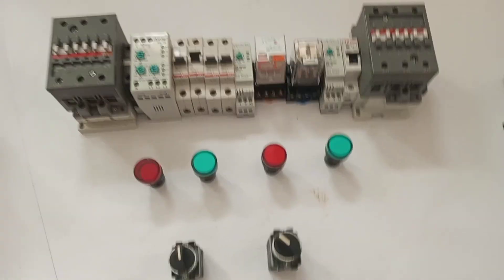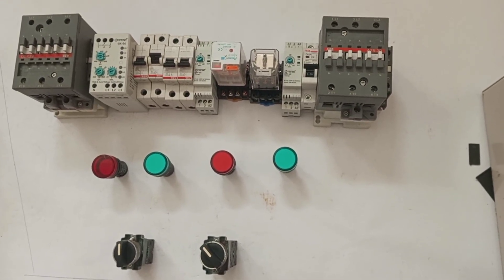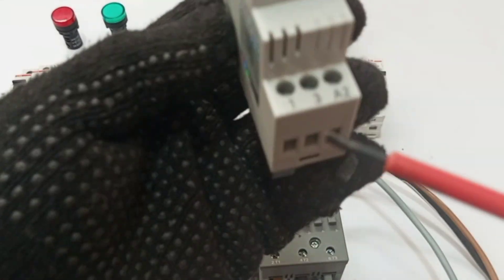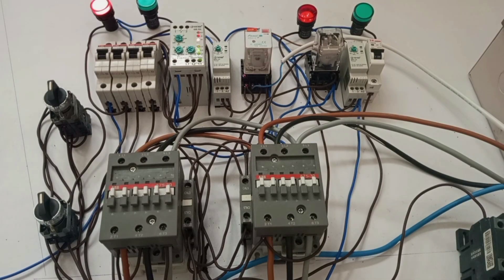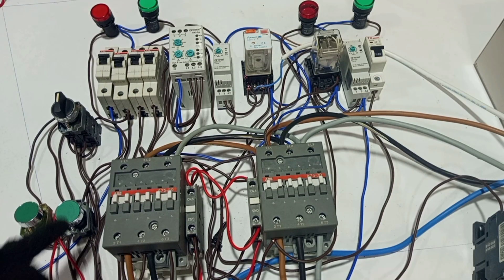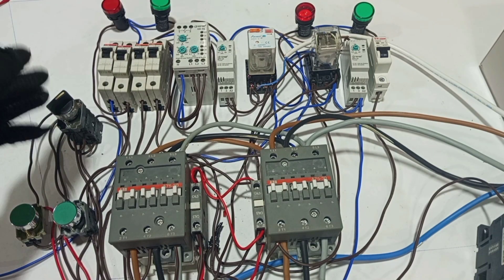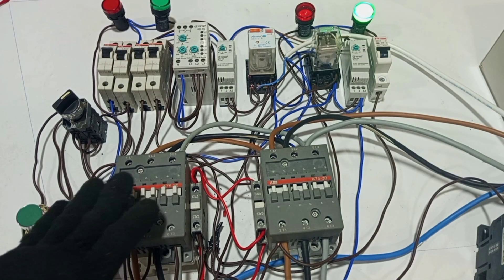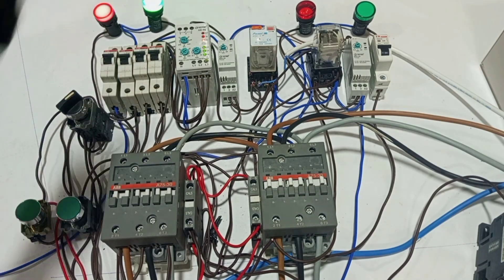Dual-Mode ATS Wiring Course Introduction | What You’ll Learn (Obloni Electrical)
Welcome to Obloni Electrical! In this electrifying new series, we’ll walk you through step-by-step tutorials on how to wire 3-phase Automatic and Manual ATS (Automatic Transfer Switch) system – from the basics to full professional setups.
Whether you're a student, a practicing electrician, or a curious DIYer, this series will boost your knowledge in electrical controls, phase monitoring, and safe switching between grid and generator power.
In this introductory episode, I’ll show you what to expect and how the series will be structured.
What You’ll Learn in This Series:
• How a 3-phase ATS works (manual & automatic)
• ATS wiring with phase monitor relays
• Control circuit breakdowns (using contactors, timers, and relays)
• Generator start/stop wiring with ATS
• Professional safety tips and testing